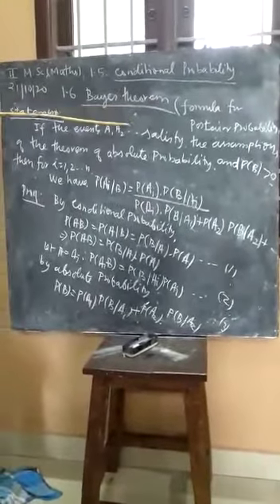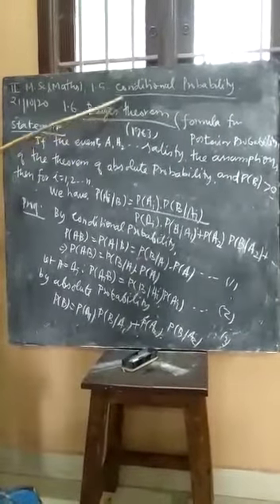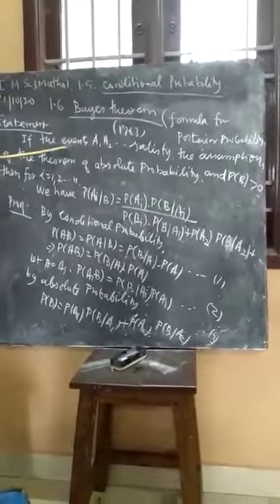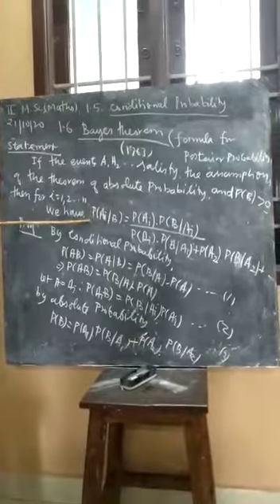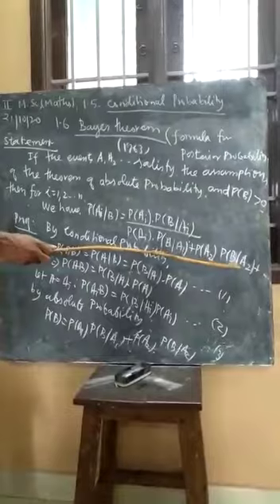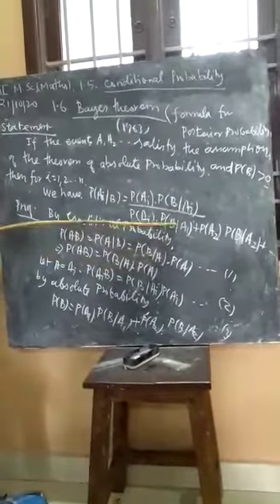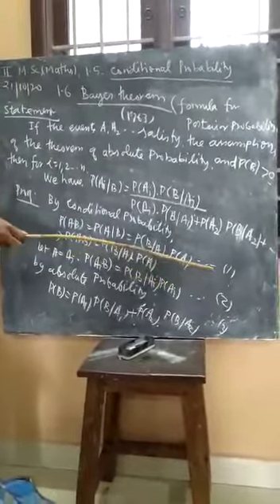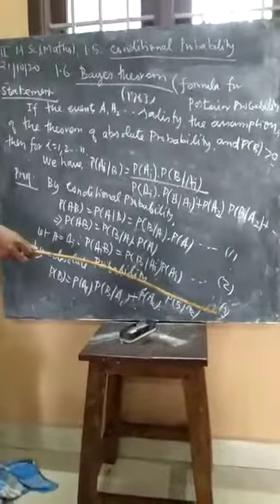Bayes theorem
Video from John Britto